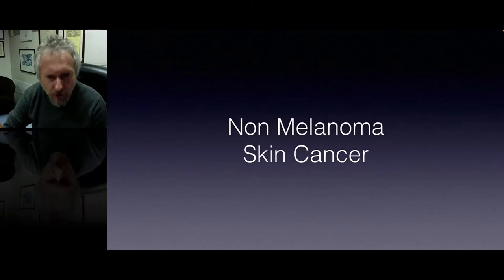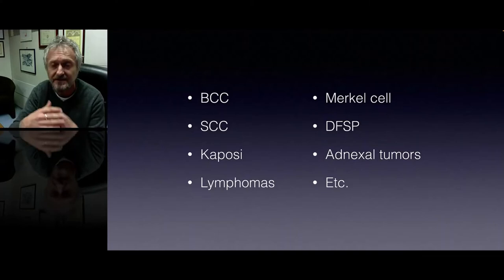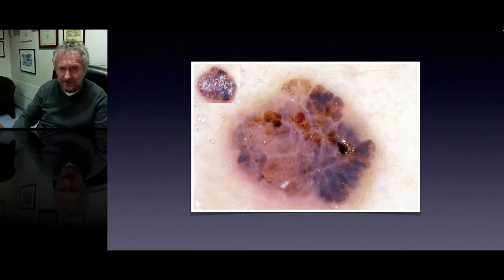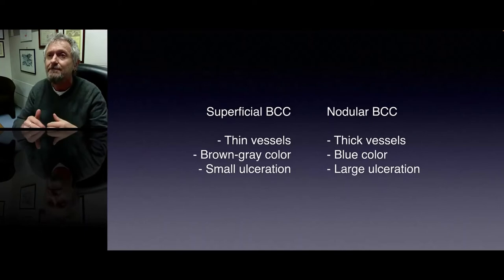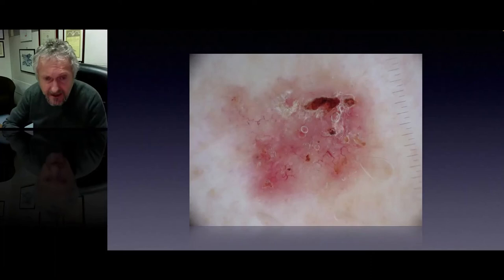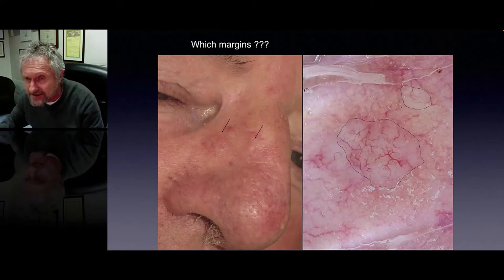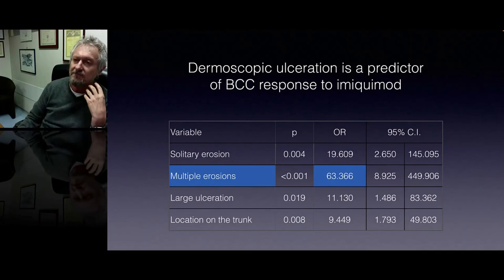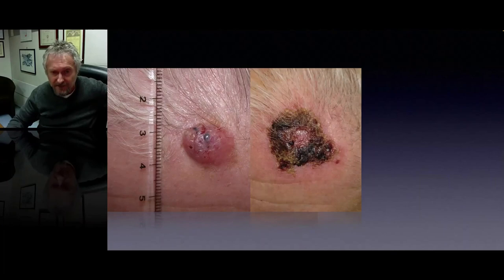Dermoscopy of basal cell carcinoma | Prof Giuseppe Argenziano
Dermoscopy expert Prof Giuseppe Argenziano presents his latest skin cancer update on how to diagnose and manage basal cell carcinoma skin cancers with dermoscopy in primary care.

You can learn more about dermoscopy with the HealthCert Professional Diploma of Dermoscopy program delivered fully online in collaboration with the International Dermoscopy Society